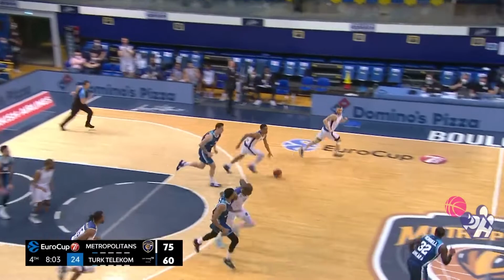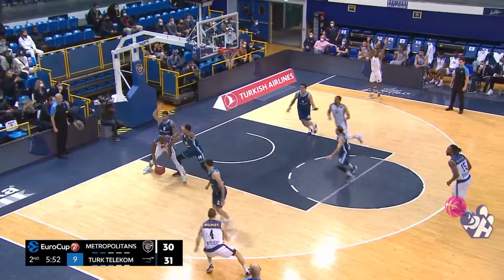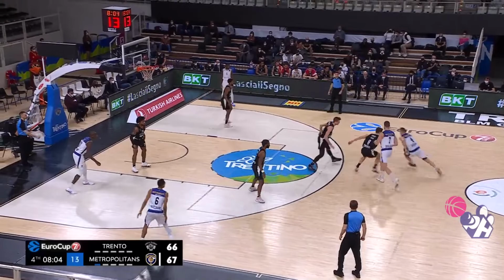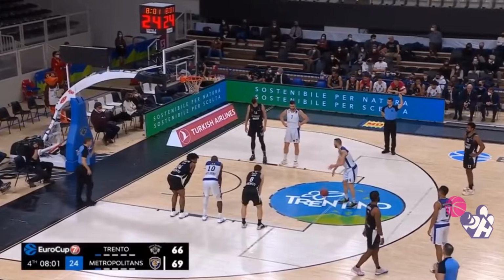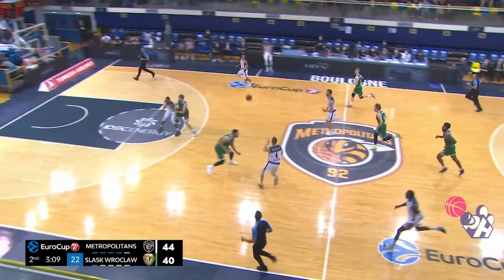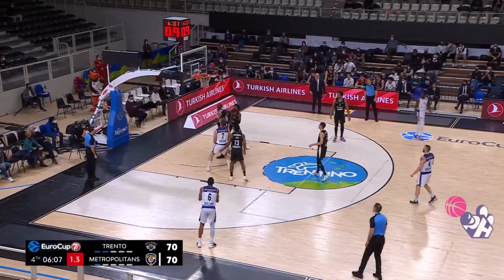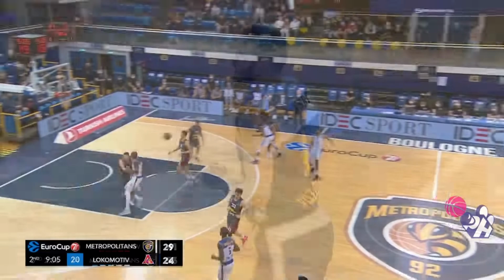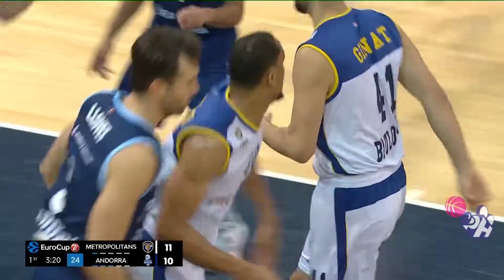Keith Hornsby Mid Season Highlights 2021 22